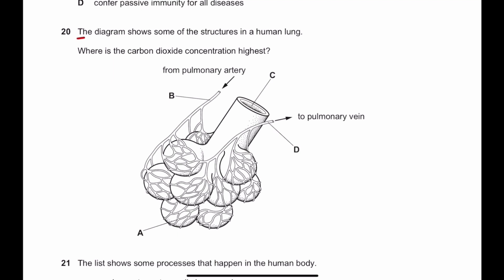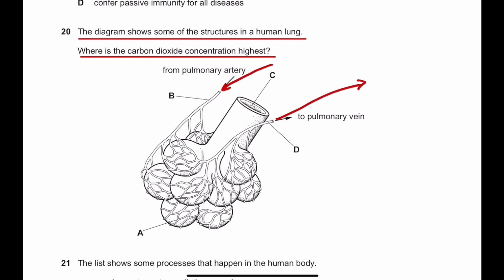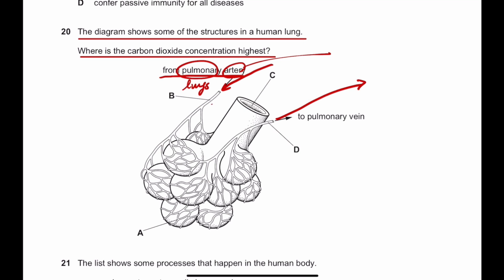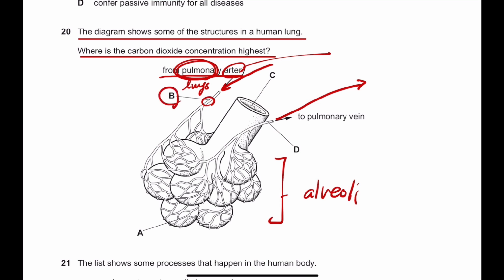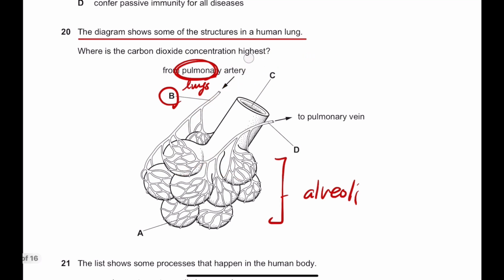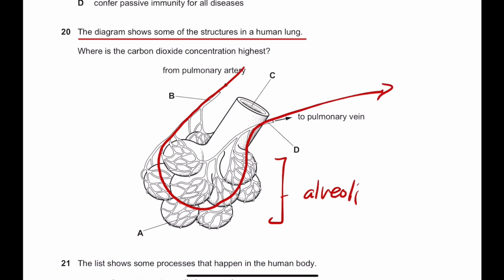Q20 The diagram shows some of the structures in a human lung. Where is the carbon dioxide concentr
Q20 The diagram shows some of the structures in a human lung. Where is the carbon dioxide concentration highest?